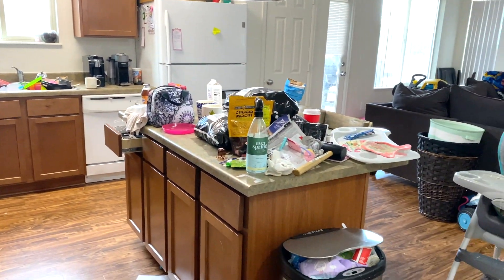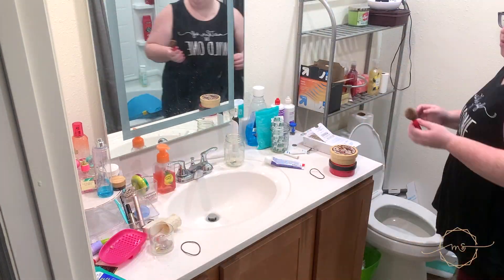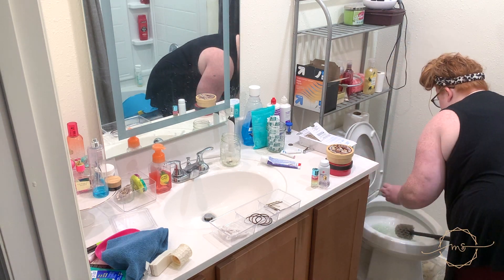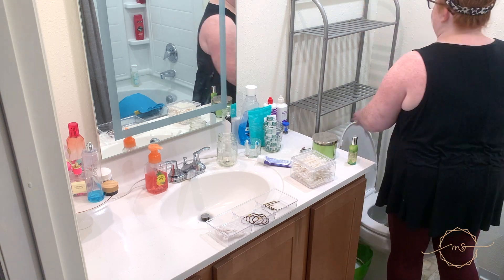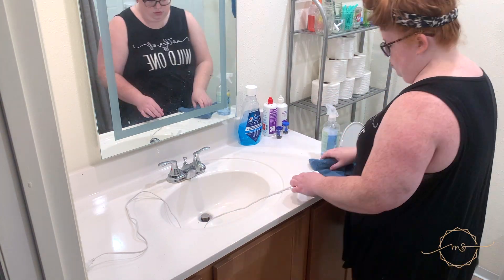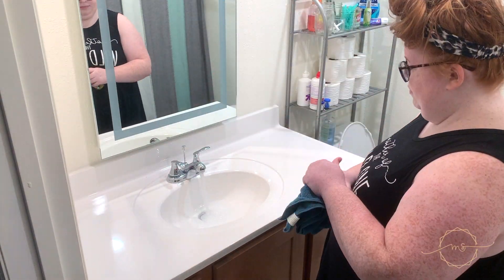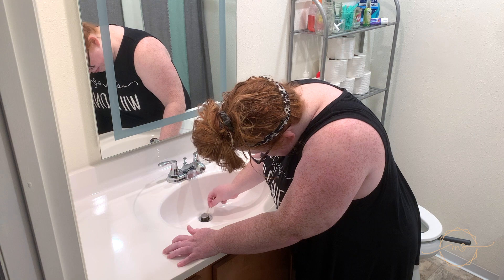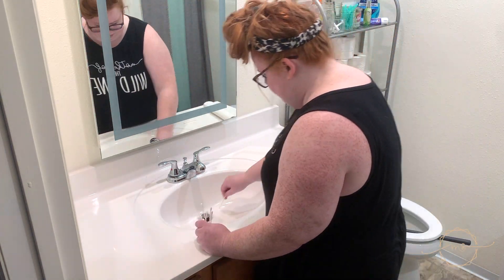NAP TIME POWER HOUR SERIES EPISODE 3 | CLEAN WITHME | 2020 | Melissa Sakuma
Hey, Lovelies! Clean with me during my kiddo’s nap time Power Hour Style! Hope you get tons of cleaning motivation!  Enjoy!

XOXO - Melissa

*TODAY'S VIDEO LINKS*

*SAVE 15% ON MERMAID STRAW*